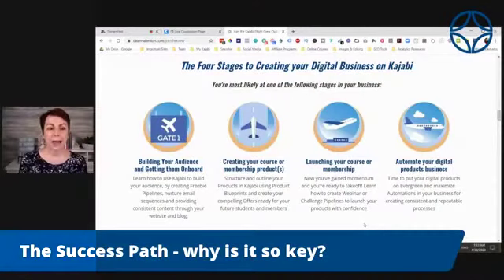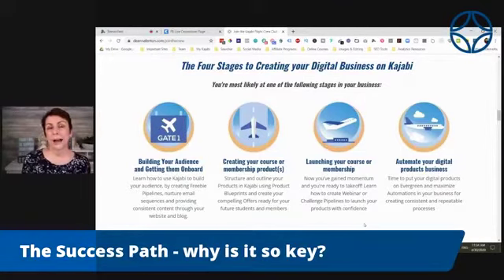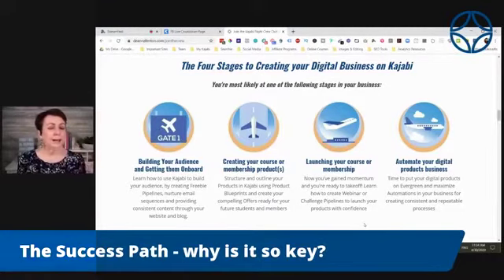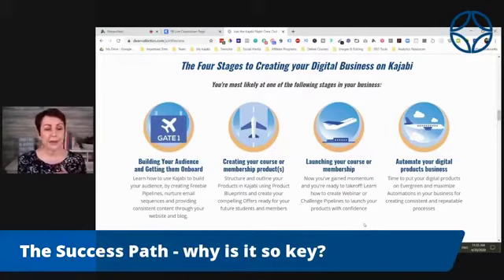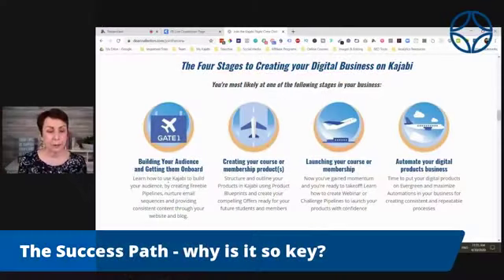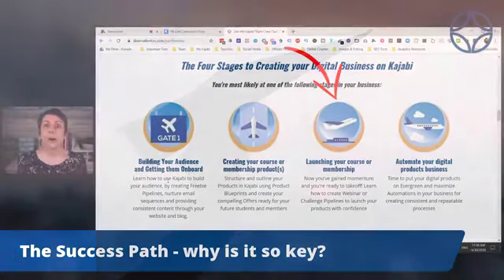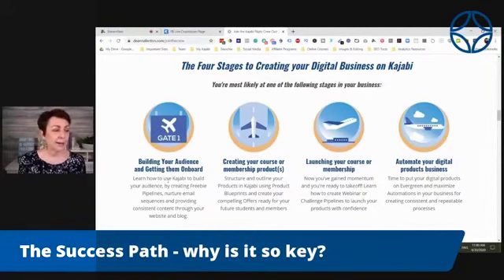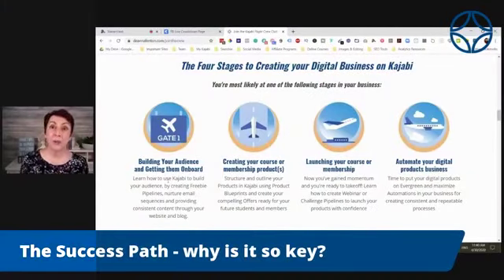Stu mclaren: The success path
I explain the "success path" by Stu Mclaren and show you how to apply it to your membership site.

A success path is looking at your members and looking at them from stage zero practically, which means they have zero, no understanding of your topic. And looking at them at the very final stage when they have mastered your topic. In between there are additional stages. They learn a little bit more and it's just like, you're a beginner, you're an advanced beginner, you're intermediate, you're advanced intermediate, and then you become advanced. Literally that could be a success path. You probably don't want to
call them that, you'd call them something else. A lot of people have fun names. All of that. But it's, what are the steps to mastery? Where am I in my journey of learning this? And this is what motivates people and this is what inspires them and gives them hope. Is I'm here and I can see what my next step is. I need to do these things and then I'm gonna be at this stage and then I'm gonna do these things and then I'm gonna be at this stage and that appeals to our personal motivation of making progress. And you know, why would you stay in a membership where you're not making progress? Remember, success path is from very beginner to mastery. I literally do have, I actually have five stages. The very first stage is called, The Pre-Flight Check. So the theme of my membership is a flight crew. And the reason is, I'm saying that you are the captain of your aircraft and we're taking your business to takeoff and cruising altitude. And so I use this analogy of an airport and a flight crew to discuss the success path and discuss
where we're taking your business. So typically the first stage is really what I call a pre-flight check and it almost has nothing to do with Kajabi because it's more about an individual honing in on what it is they want to create. Do they, you know, what is their topic? Who is their audience? Is it a course? Is it a membership? Going through the very beginning business plan-like steps. So the second stage is what I call At The Gate. So remember again, flight analogy. So when you're at the gate you're getting people on board. So this is where you're using Kajabi to build your audience and get people on board. So how do you do that? That's by creating lead magnets and your freebie pipeline to have people up into your list and you deliver a lead magnet. It's creating your email list it's nurturing your email list and it's creating consistent content whatever content that you're. whatever content format that you choose. However you're going to create your content. So that is one stage. So here we go. What are the milestones? The milestones are, they've created a freebee pipeline, they created their email sequences, they've built an email list of 250 people. I'm just saying that's a number, I'm not hard and fast on that. And they're creating consistent content every week. And they're emailing their list. The action items are, do those things! Once you do those things and you can answer, yes I've done these things.
Then you go to the next stage. So the next stage I call, On The Runway. And On The Runway is creating the course or membership product. So you've done all this, you're nurturing your people. Now you're gonna really structure and outline your products. This is where you